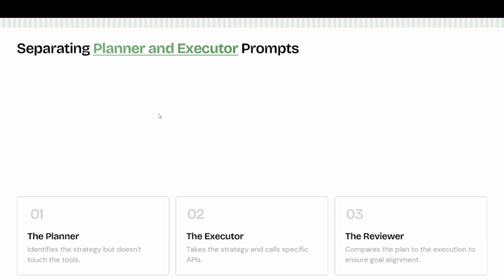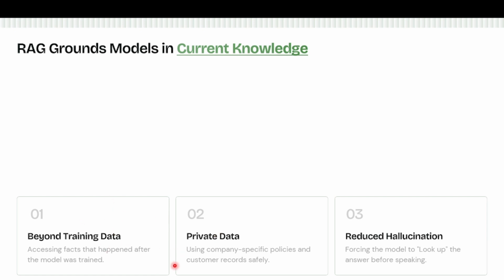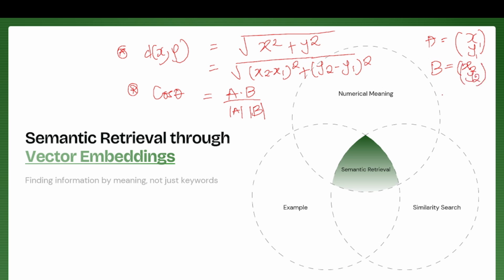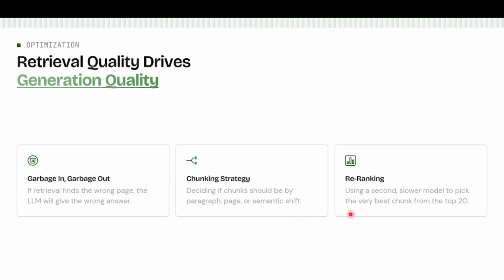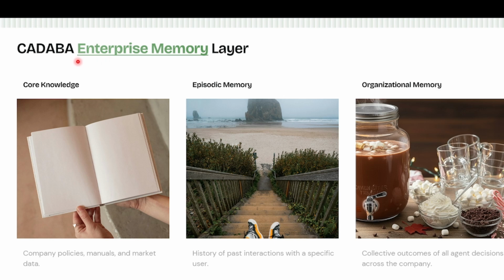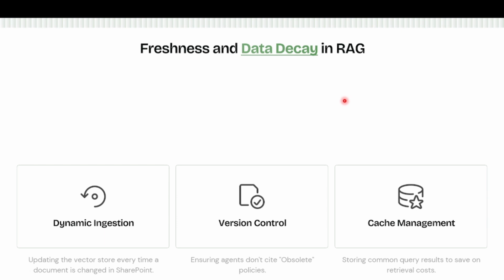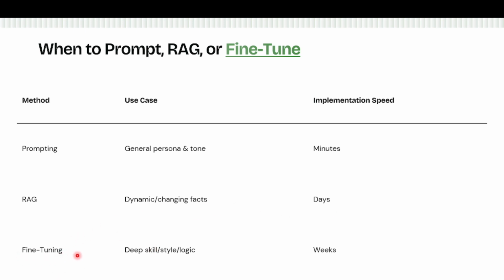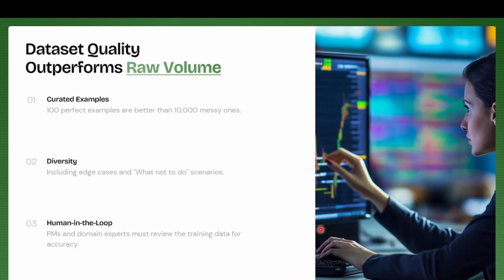Lesson 8 | RAG, Vector Search, GraphRAG & Enterprise Memory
How do AI agents use private, current, and trustworthy business knowledge without relying only on what a model learned during training?

In Lesson 8 of Agentic AI Product Management, you’ll learn how Retrieval-Augmented Generation (RAG) grounds AI agents in enterprise knowledge, reduces hallucination, improves explainability, and gives models access to information beyond their original training data.

This lesson covers:

• Separating Planner, Executor, and Reviewer prompts
• Why RAG is essential for enterprise AI
• Using private and proprietary business data
• Reducing AI hallucinations through grounding
• Vector embeddings and semantic retrieval
• Similarity search
• Document ingestion and chunking
• Vector databases and vector storage
• Context assembly
• Grounded generation and citations
• Complete RAG pipeline architecture
• Why retrieval quality determines generation quality
• Chunking strategies
• Re-ranking retrieved information
• Hybrid search
• Keyword search with BM25
• Semantic search
• Metadata filtering
• GraphRAG for connected enterprise knowledge
• Complex reasoning across relationships
• Explainable retrieval
• CADABA Enterprise Memory Layer
• Core knowledge
• Episodic memory
• Organizational memory
• Managing LLM context-window limits
• Summary-based retrieval
• Tiered Gold, Silver, and Bronze context
• Reducing token usage and AI operating cost
• Knowledge freshness and data decay
• Dynamic RAG ingestion
• Knowledge version control

A major principle in this lesson is:

Retrieval quality drives generation quality.

A powerful LLM cannot compensate for poor retrieval, irrelevant chunks, outdated documents, or badly structured enterprise knowledge.

You’ll also learn why modern enterprise RAG systems increasingly combine keyword search, semantic search, metadata filtering, re-ranking, graph relationships, memory, and context engineering rather than depending on a simple vector database alone.

CADABA Enterprise Memory

Within CADABA — Cognitive Architecture for Dynamic Adaptive Business Agents, RAG becomes part of a broader enterprise memory architecture.

Agents can work with:

• Core Knowledge — trusted policies, procedures, manuals, regulations, and domain knowledge
• Episodic Memory — previous interactions, decisions, tasks, and outcomes
• Organizational Memory — accumulated enterprise knowledge and institutional experience

This creates AI agents that are more grounded, context-aware, explainable, and useful for real business processes.

Build Enterprise RAG & Agentic AI Solutions

RhemaAI Solutions helps organizations design and implement production-grade AI systems including:

• Enterprise RAG architecture